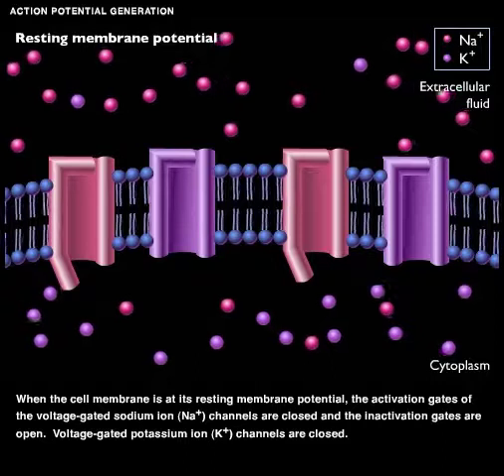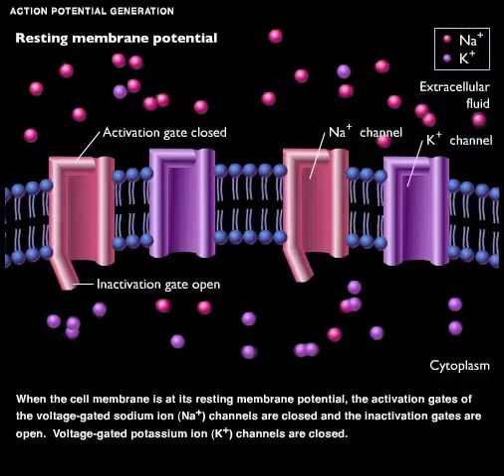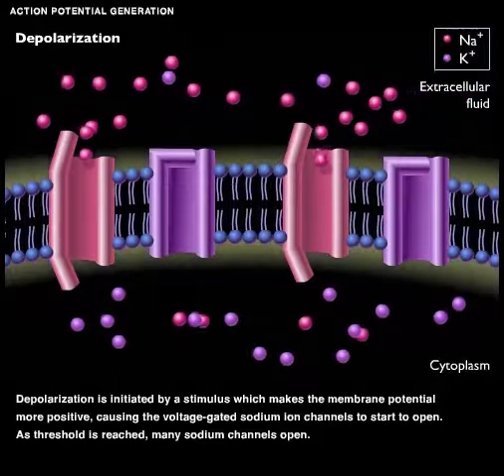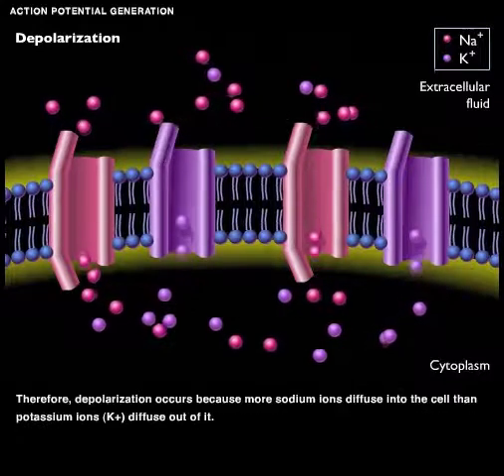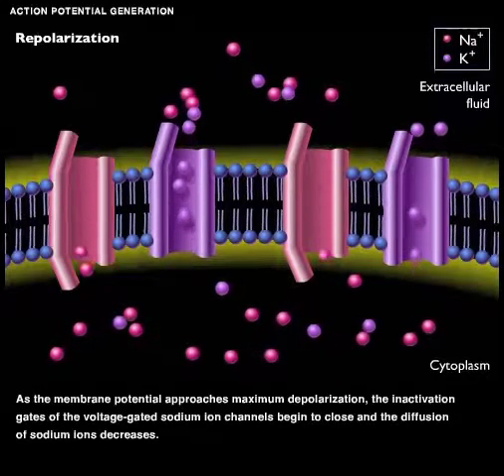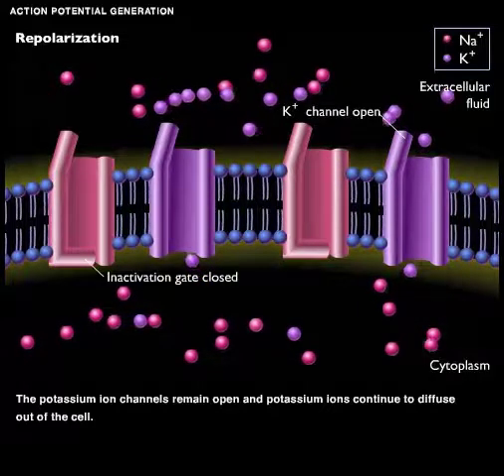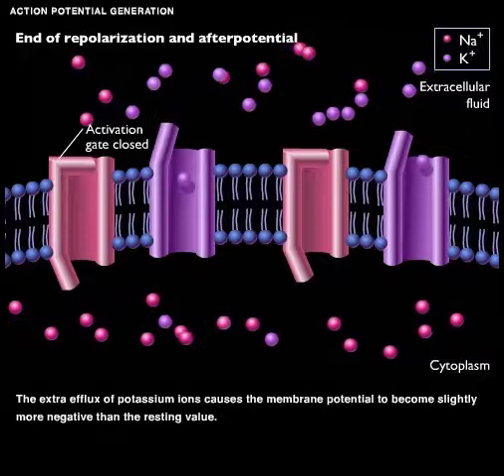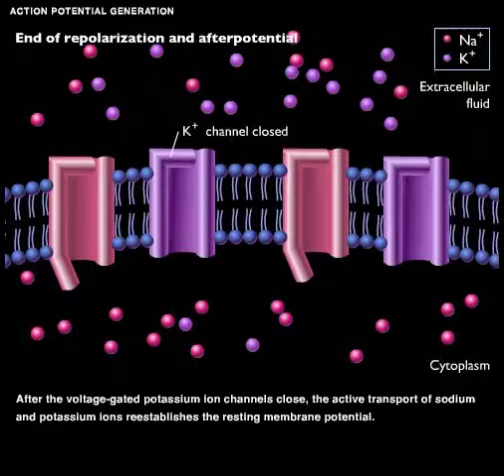Action potential generation